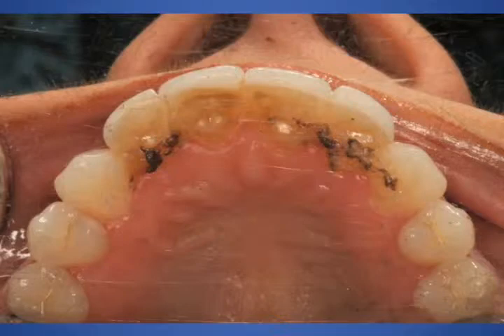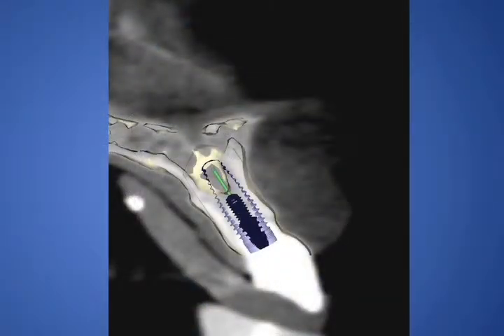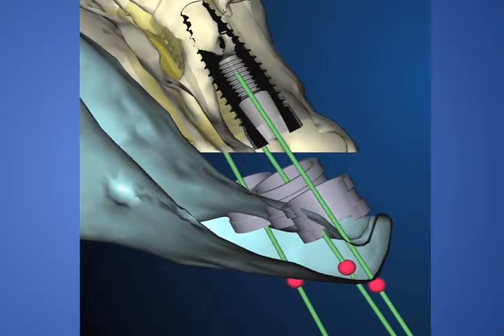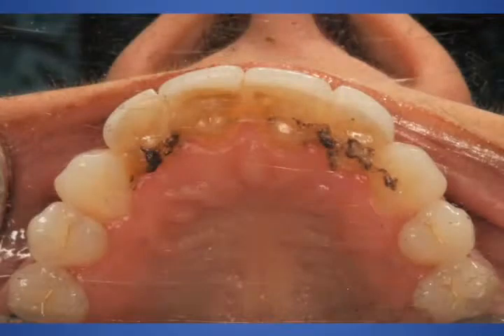Optimizing Implant Placement and Aesthetics Technology to the Rescue! (Vol. 1, Issue 2)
Dr. Timothy Kosinski presents a case study in which he emphasizes how to achieve superior esthetic results for dental implant cases through the use of the latest technology. Watch as Dr. Kosinski performs a maxillary anterior reconstruction using immediate placement of dental implants after diagnosis using CT scanning software. This case utilizes immediate loading using transitional abutments, splinted composite crowns and highly esthetic zirconia abutments with all-ceramic crowns. You'll also find a compelling testimonial from Dr. Kosinski's happy patient.